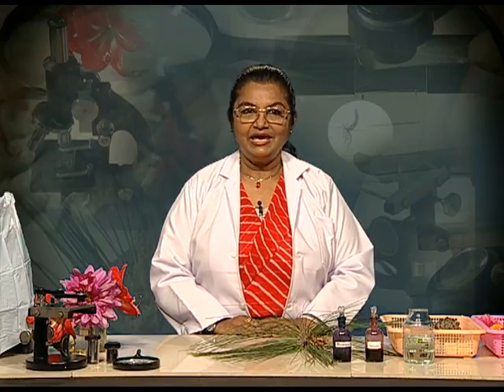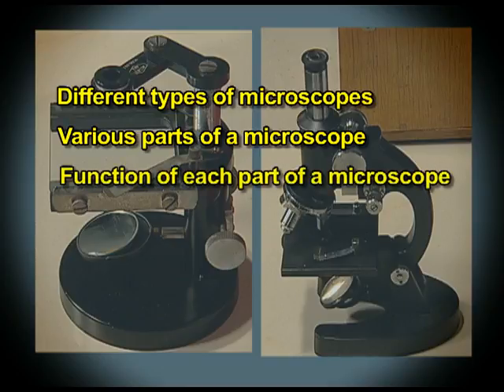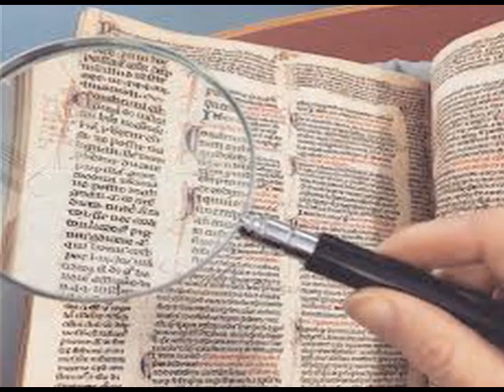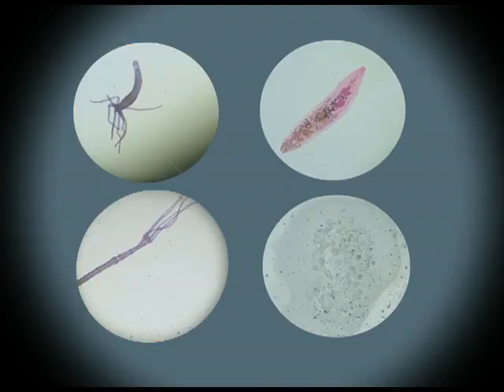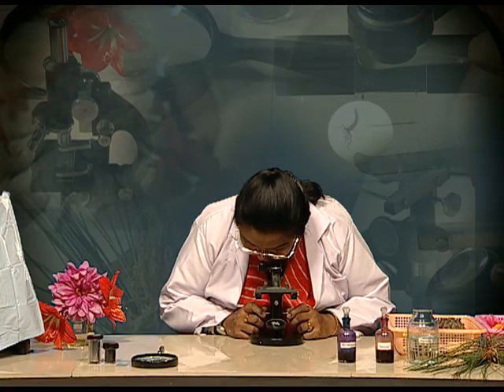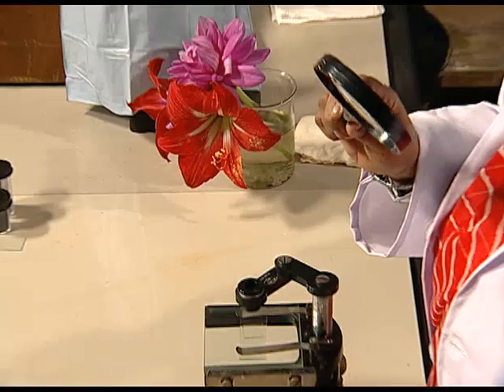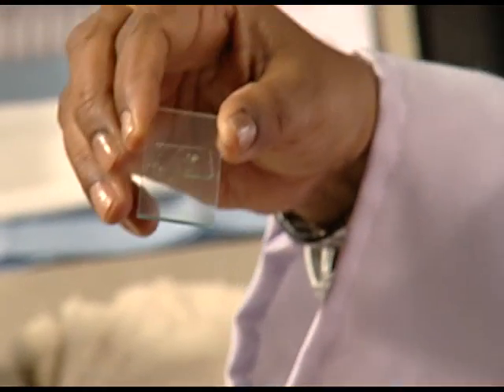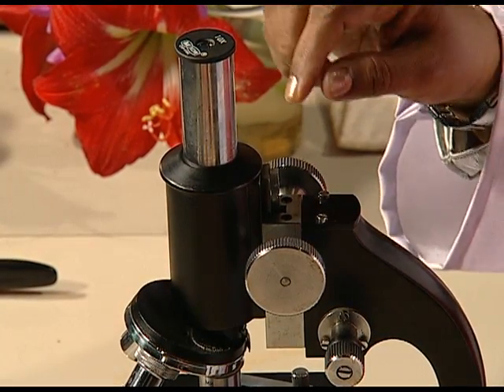Biology MIcroscope English